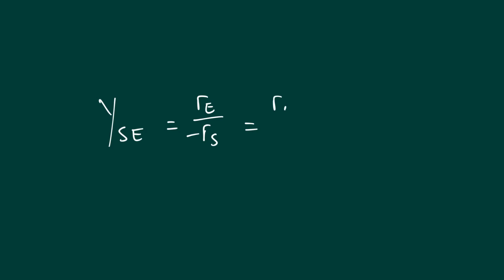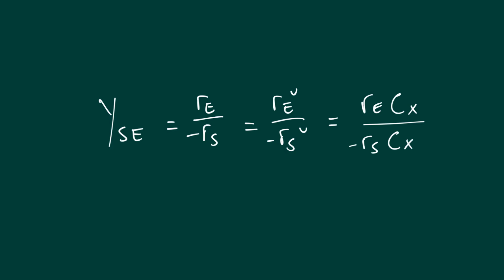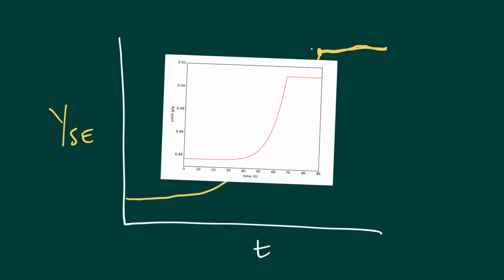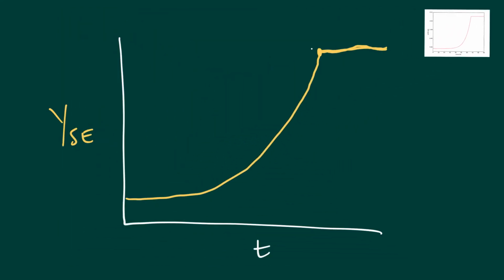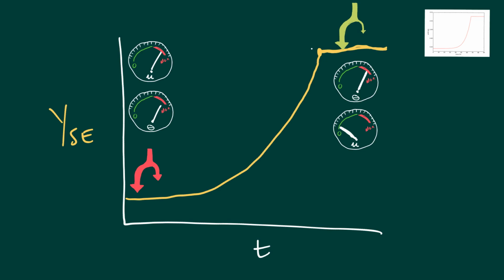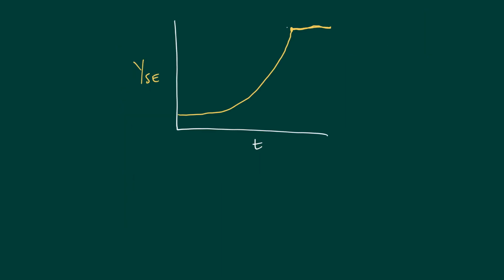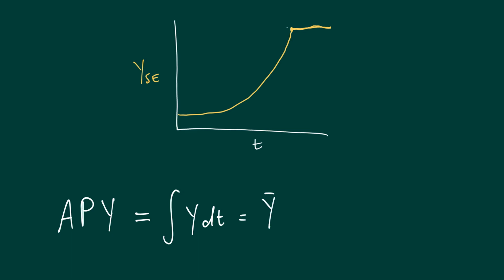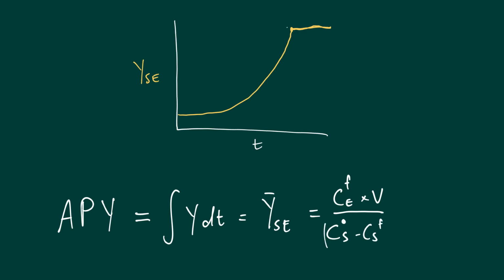CBI Lecture 15